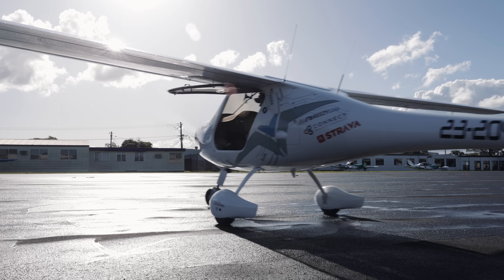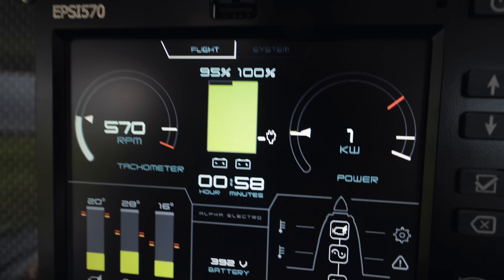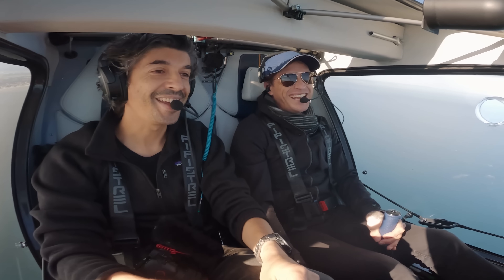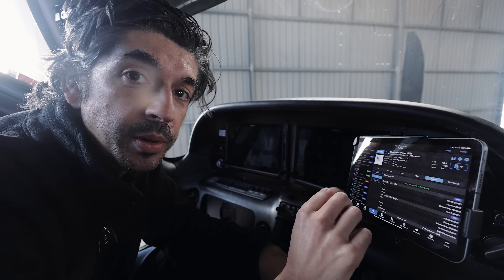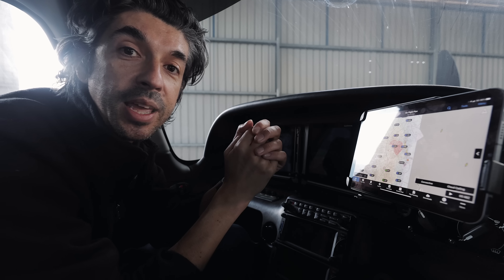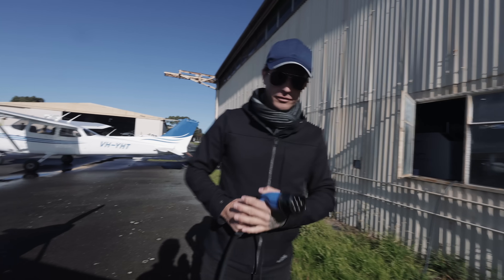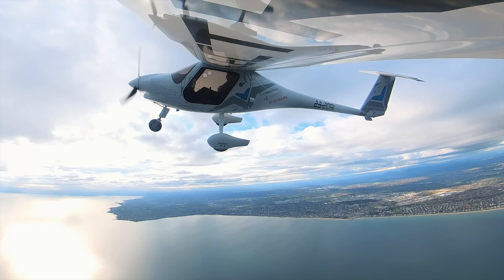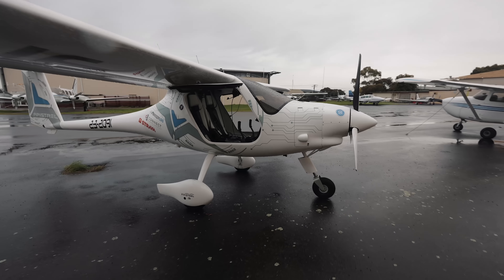The ELECTRIC Plane with a $0 fuel cost ⚡️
Flying the “Tesla of Aviation” - an electric plane powered by batteries. This electric plane cuts fuel costs and could be the future of flight training. Would you learn to fly in an Electric ePlane? I look at performance statistics, how the aircraft works, and go for a flight around Melbourne.

Thanks to Korum for the flight. For a full list of the flight schools now conducting flight training using the new generation electric trainer aircraft in Australia,

I didn't receive any payment or goods for making this video. Fly OnE reached out to me and asked if I wanted to go for a flight. Korum was Pilot in Command for the entire flight. I wanted to make this video to help you make informed decisions on your flight training.

I asked ChatGPT about this plane, this is what it said: The Pipistrel Alpha Electro stands at the forefront of airplane innovation, revolutionizing flight training while significantly reducing costs. This cutting-edge electric plane represents a groundbreaking advancement in aviation technology. With its environmentally friendly and efficient electric propulsion system, the Pipistrel Alpha Electro offers exceptional sustainability and economic benefits. Flight schools and training centers worldwide are embracing this remarkable aircraft for its exceptional reliability, ease of use, and low operating costs. As the demand for sustainable aviation solutions grows, the Pipistrel Alpha Electro emerges as a key player, embodying the future of flight training and paving the way for a greener and more cost-effective aviation industry.